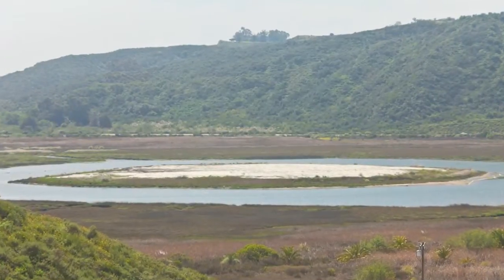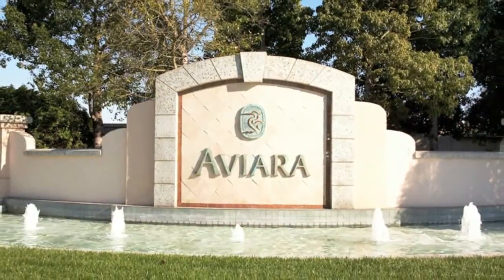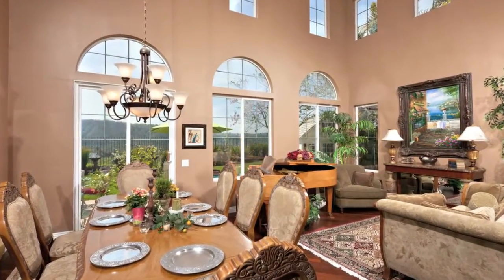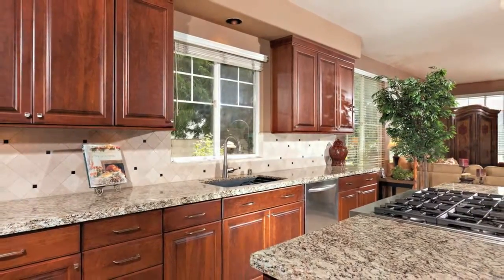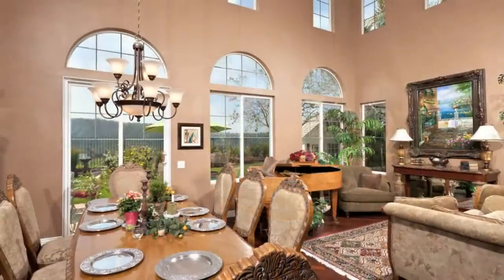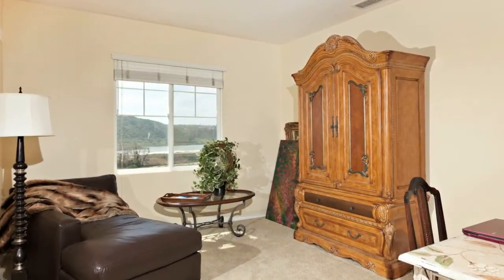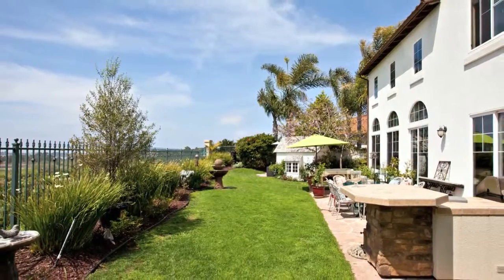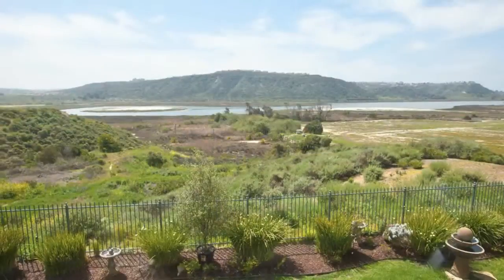7233 Sanderling Ct. - Carlsbad